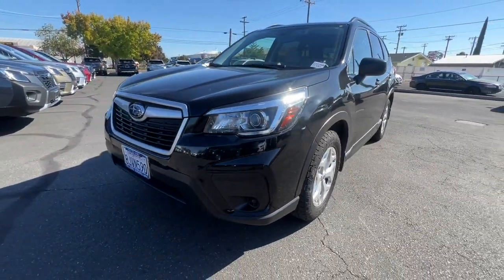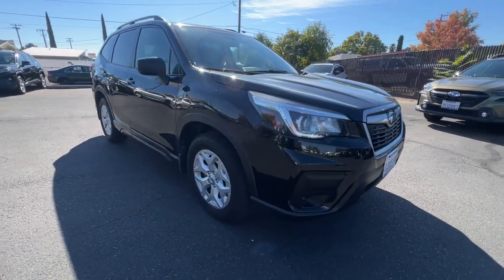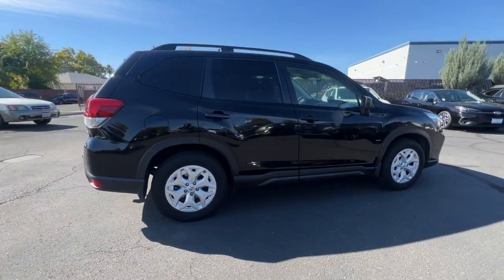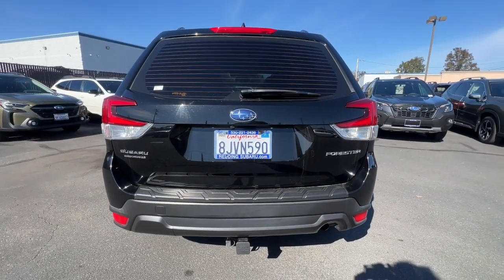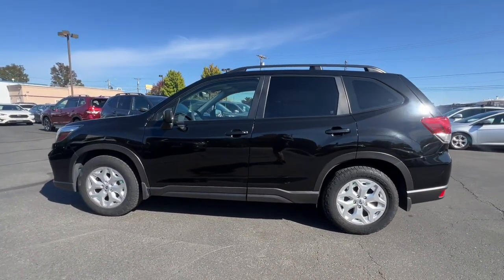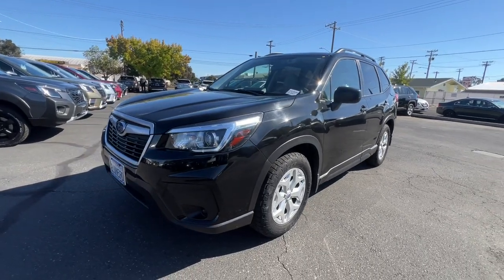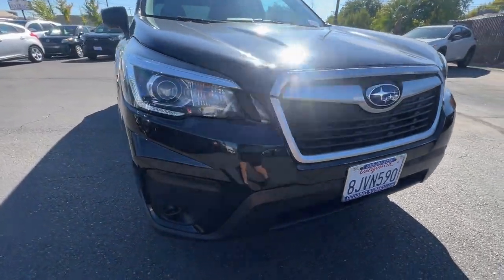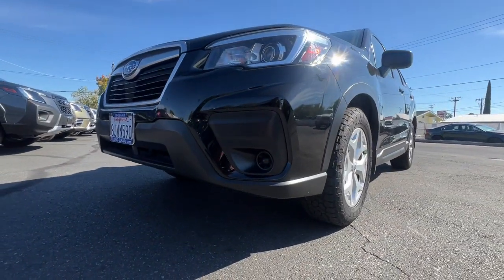2019 Subaru Forester Redding, Eureka, Red Bluff, Corning, Norther California S230359A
Crystal Black Silica Used 2019 Subaru Forester Base available in 481 E. Cypress Avenue, Redding, California at Redding Subaru. Servicing the Redding, Eureka, Red Bluff, Corning, Norther California area.

Redding Subaru
481 E Cypress Ave

Recent Arrival! CARFAX One-Owner. Clean CARFAX.brbr4 Speakers 4-Wheel Disc Brakes Air Conditioning Alloy Wheel Package AM/FM radio: SiriusXM Auto-Dimming Exterior Mirror w/Approach Lighting Automatic temperature control Black Finish Roof Rails Cargo Tray CD player Driver door bin Driver vanity mirror Four wheel independent suspension Front reading lights Illuminated entry Outside temperature display Overhead console Passenger vanity mirror Popular Package #1 Power steering Power windows Radio: Subaru Starlink 6.5 Multimedia Plus System Rear Bumper Cover Rear window defroster Remote keyless entry Speed-sensing steering STARLINK/Apple CarPlay/Android Auto Steering wheel mounted audio controls Tachometer Traction control Wheels: 17 x 7.0J Silver Finish Aluminum Alloy.brbr26/33 City/Highway MPGbrCrystal Black Silica 2019 Subaru Forester Base AWD Lineartronic CVT 2.5L 4-Cylinder DOHC 16V VVTbrbrbrAwards:br  * 2019 KBB.com 12 Best Family Cars   * 2019 KBB.com 10 Best All-Wheel-Drive Vehicles Under $30000   * 2019 KBB.com 10 Best SUVs Under $30000   * 2019 KBB.com 5-Year Cost to Own Awards   * 2019 KBB.com Brand Image Awards